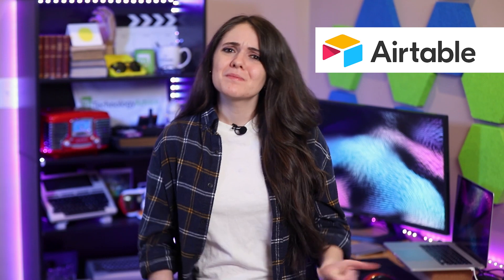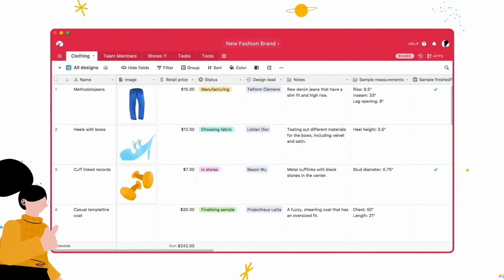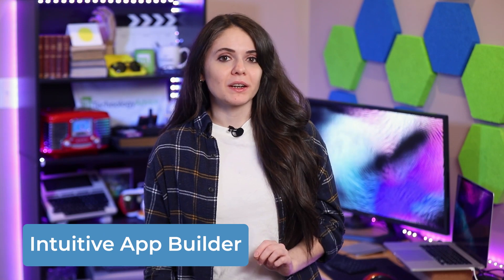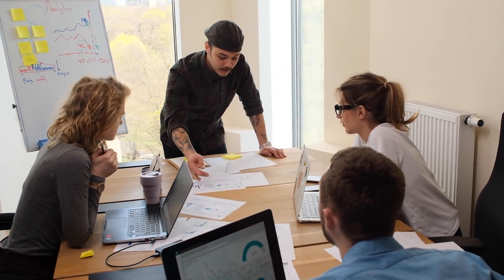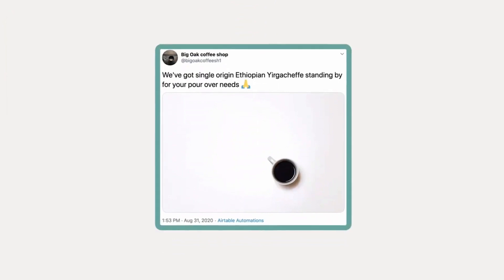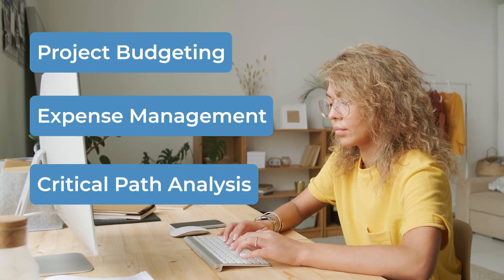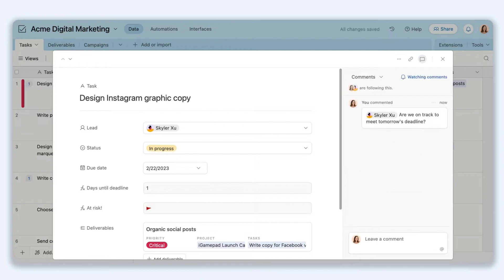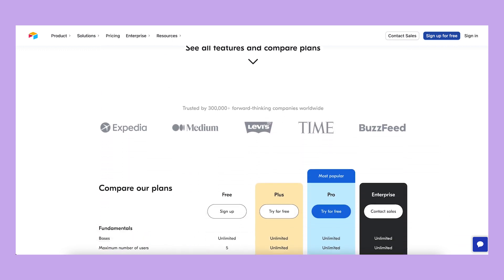Pros and Cons of Using Airtable Software for Project Management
Learn about the pros and cons of using Airtable software for project management. Find out how this cloud-based platform helps you to streamline workflows, collaborate with teams, and track progress. Explore how this platform can save you time and money by streamlining your project management. Plus, get valuable tips and advice to make the most out of your Airtable experience.

EDITOR'S NOTE: The corresponding article was originally published in November 2022 on Project-Management.com. This information may be outdated depending on the time of viewing.

Footage courtesy of Pexels and Airtable.

➤ CHAPTERS
0:00 - Intro
0:50 - Airtable Pros
2:44 - Airtable Cons
4:36 - Visit our website!

Article written by: Project-Management.com Team
Scripted & Hosted by: Mackenzie Fay
Edited by: Emmanuel Jordan